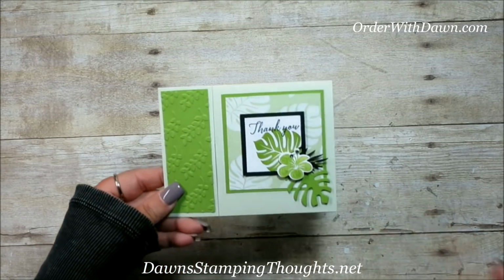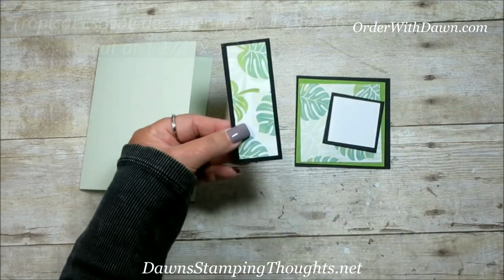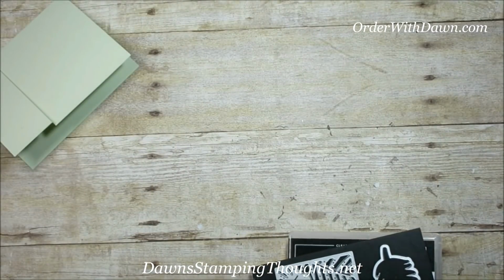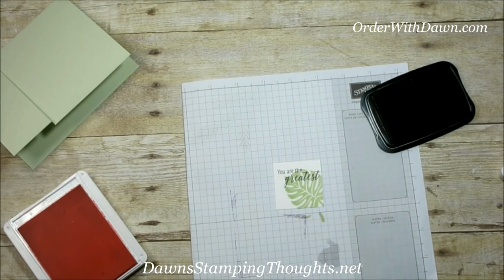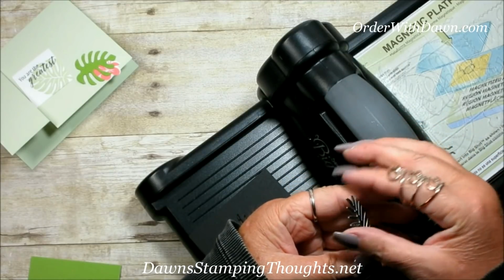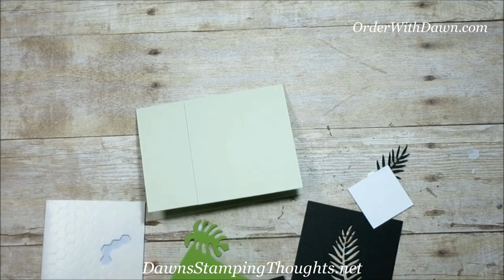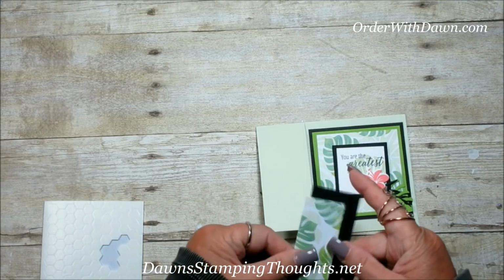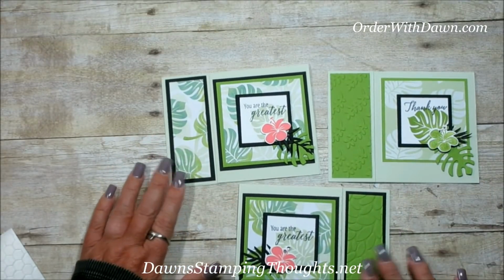Tropical Chic Gift Card Holder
Today we will be making  a sweet  card  for any new adventure .

I will be using the Tropical Chic  stamp set along with the Tropical  framelits  all the items are listed below.
 Click  any item and  shop on my online store 24/7.
I would love to be your Stampin'Up! Demonstrator

We also made another version of this card but in a Christmas theme in the Glitter Pit 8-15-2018 check out that video and card

Tropical Escape 6" X 6" (15.2 X 15.2 Cm) Designer Series Paper [146916]